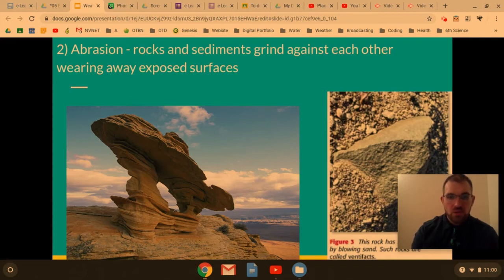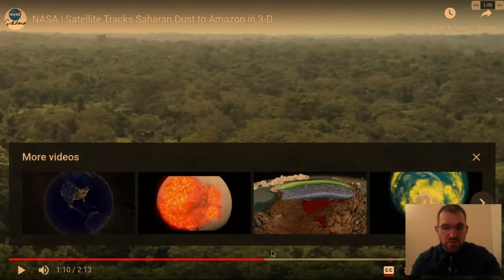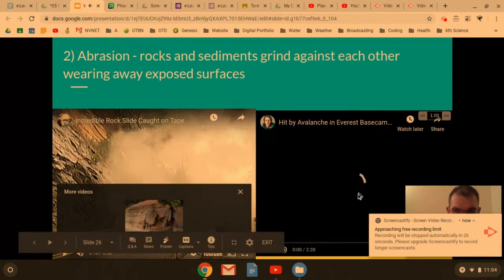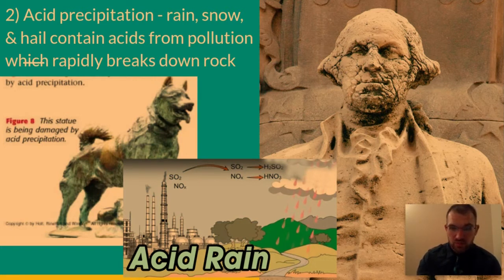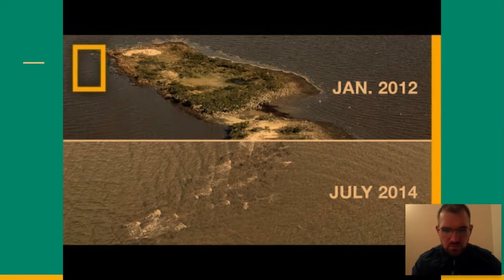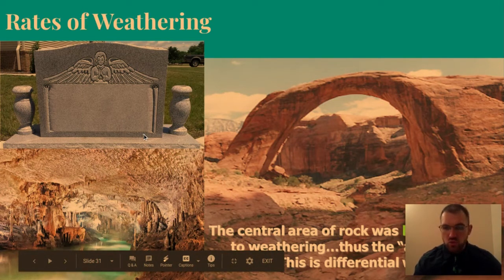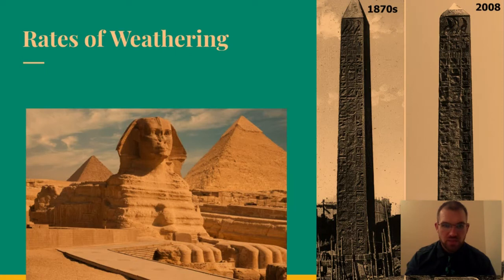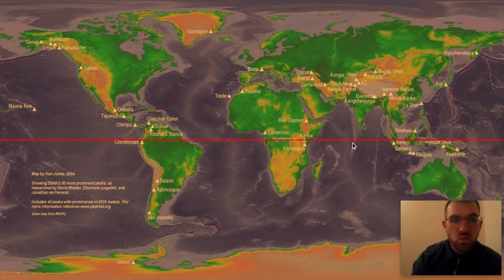Weathering & Erosion 2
This video includes the definition: Acid Precipitation and also includes information about the Rates of Weathering